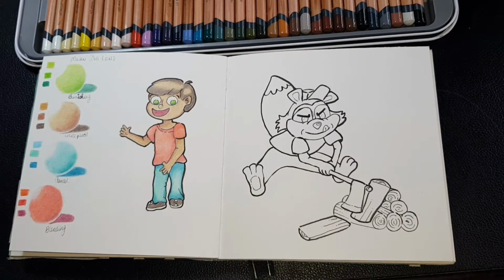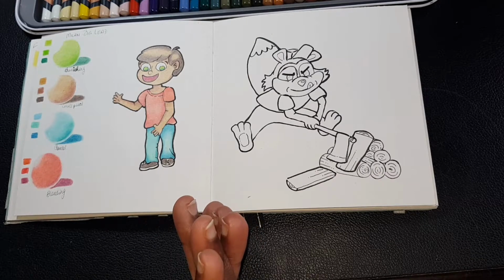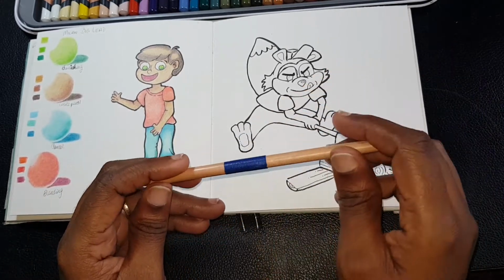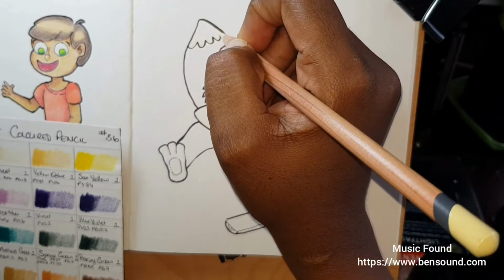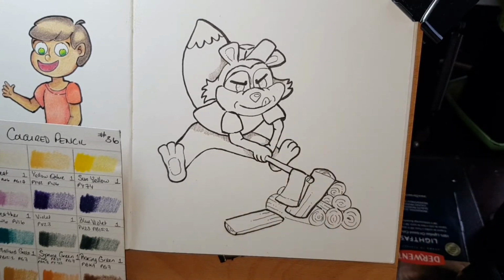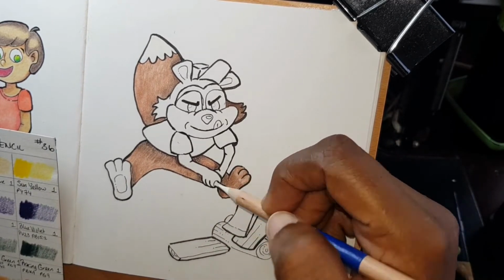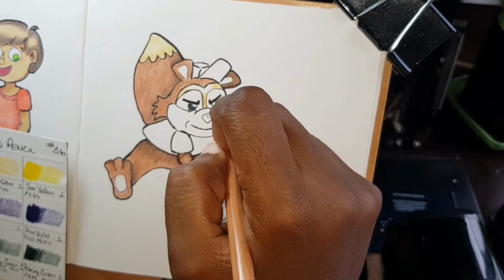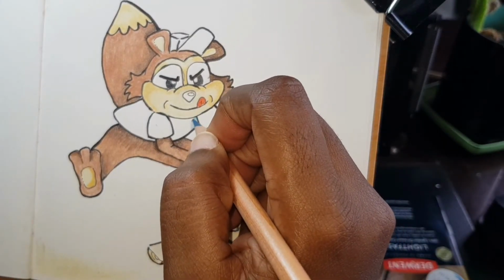Derwent Lightfast Pencils Review Part 2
Let's see if the palette selected in this set of pencils goes with my colouring style?  we are doing the field test.

Picture of Banana Bank Resort